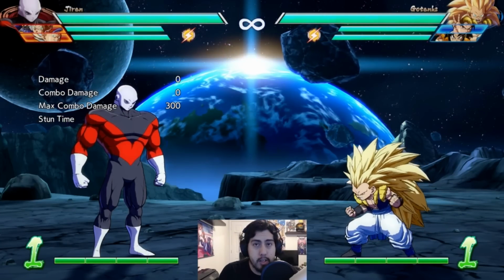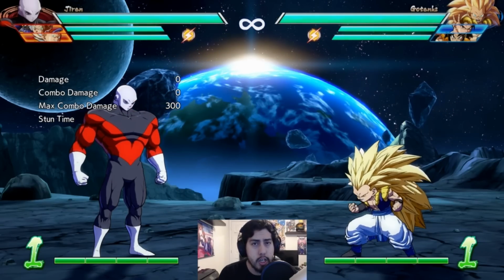Dragon Ball FighterZ - Jiren Combo Guide: Easy to Hard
Timestamps:
0:00 - Intro and explaining some moves/abilities
5:17 - Easy Combos
7:35 - Medium Combos
12:35 - Hard Combos

Music
►Dragon Ball FighterZ OST - Jiren Theme